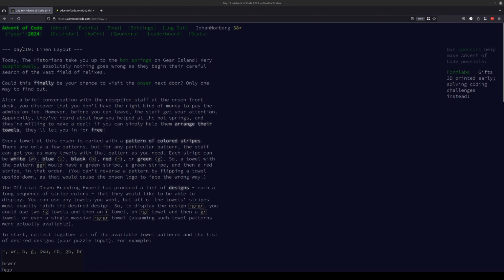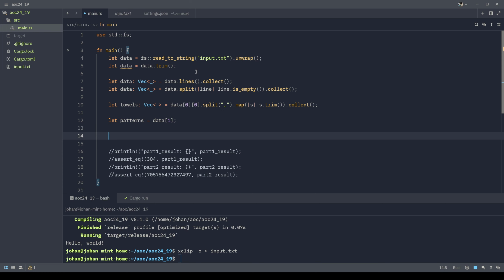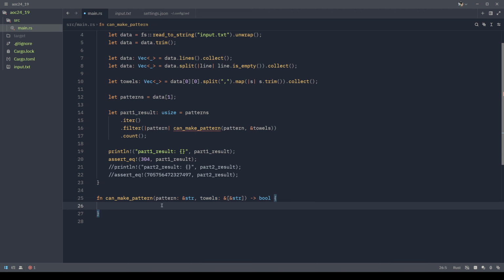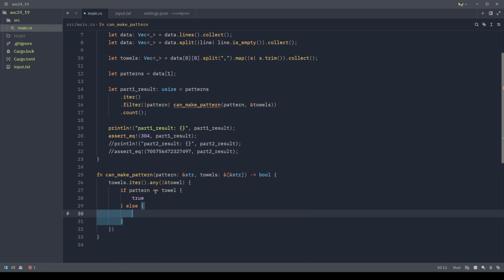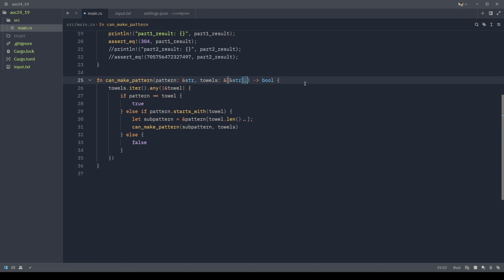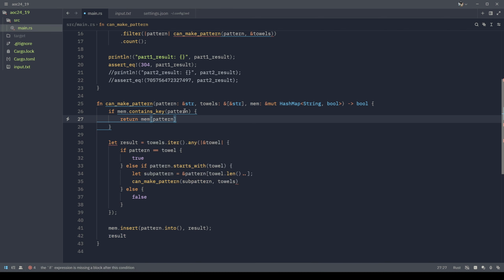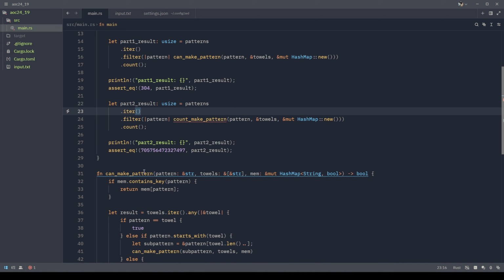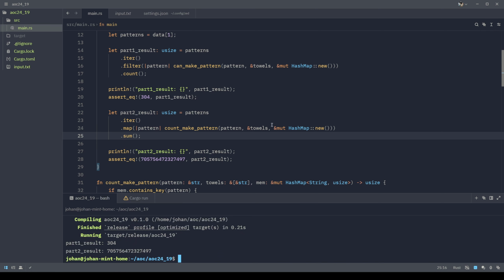Advent of Code 2024 - Day 19 - Rust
Day 19: Linen Layout